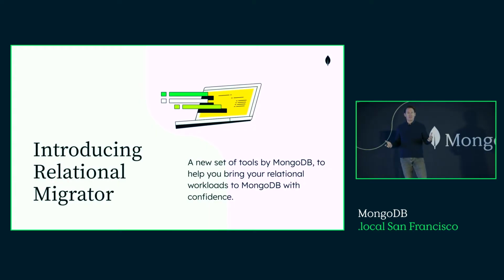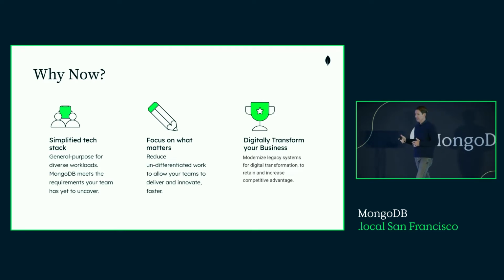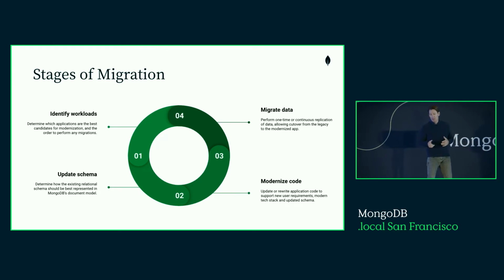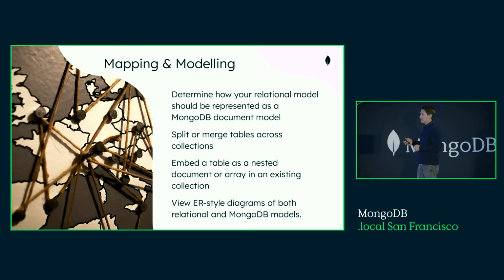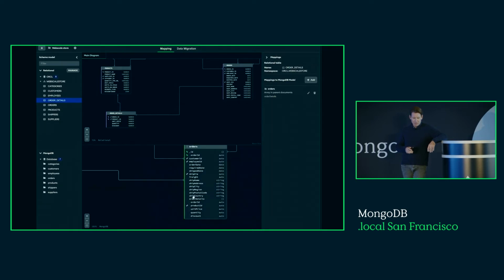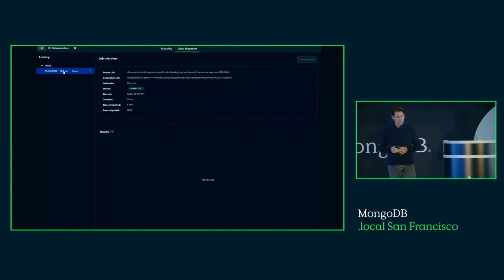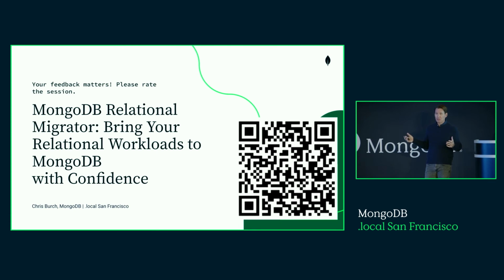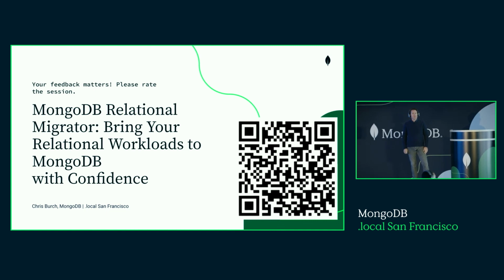MongoDB Relational Migrator: Bring Your Relational Workloads to MongoDB with Confidence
Moving that old, slow application off of a relational database and onto MongoDB sounds like a great idea but has historically been a very challenging undertaking. In this session, we'll introduce MongoDB Relational Migrator, a new product from MongoDB that takes the pain away from modernization projects by helping with schema modeling and mapping, as well as replicating and transforming data from Oracle, MySQL, and SQL server databases.

Speaker: Chris Burch, Enterprise SA